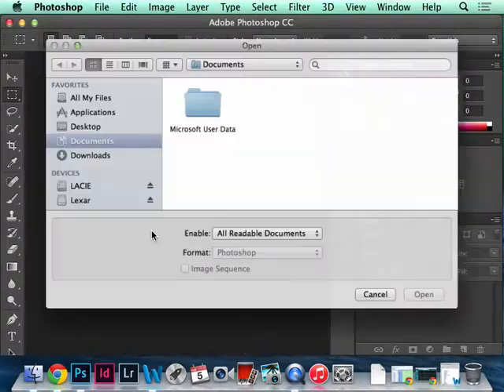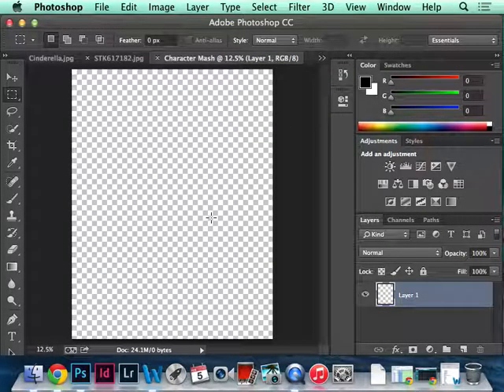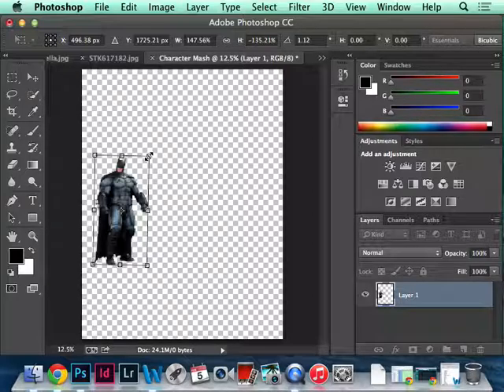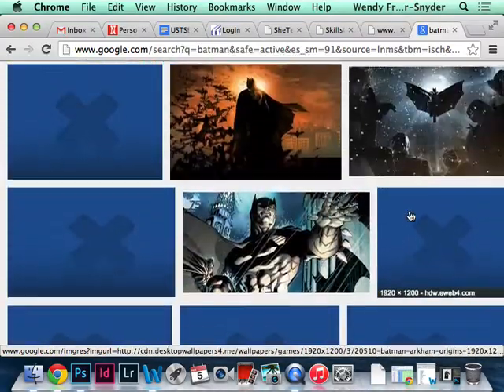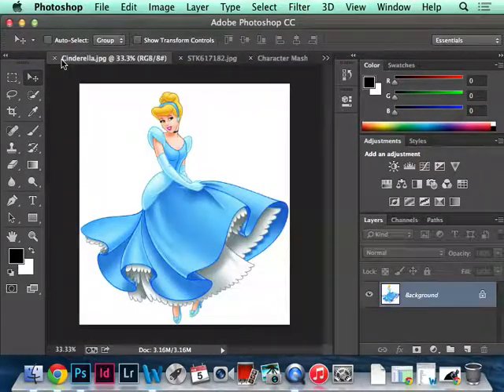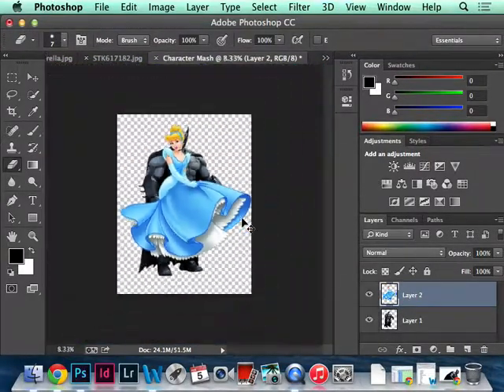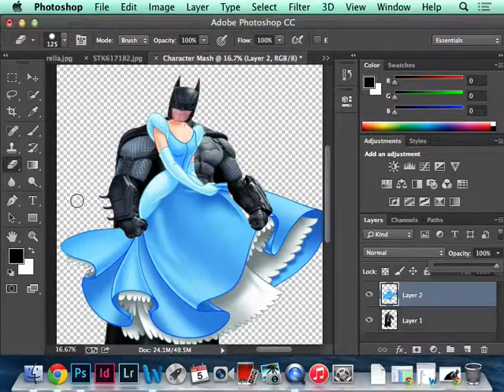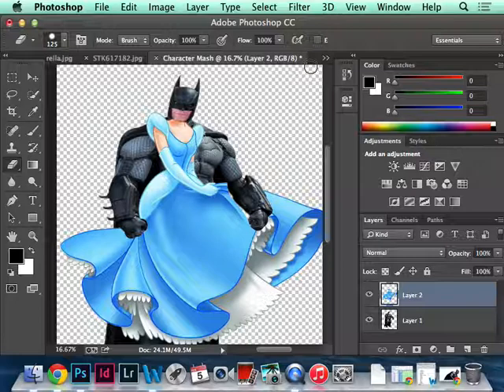Character Mash PS